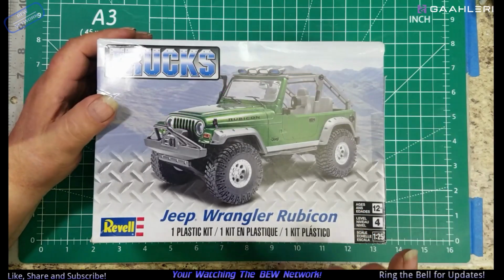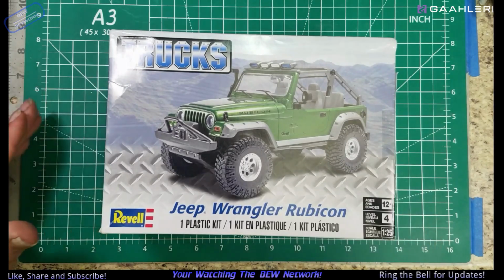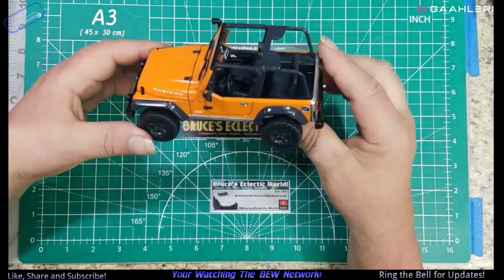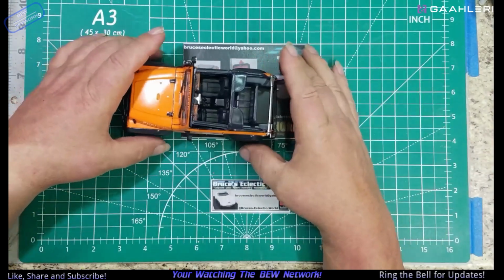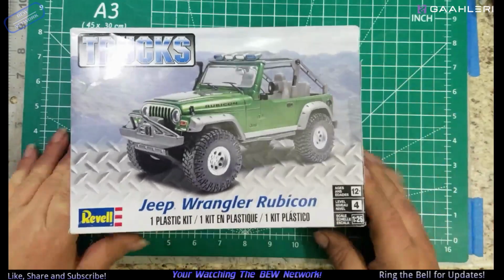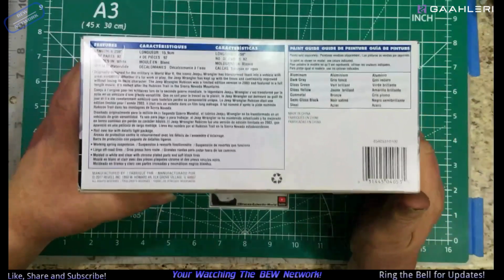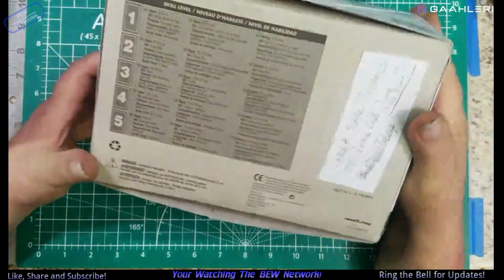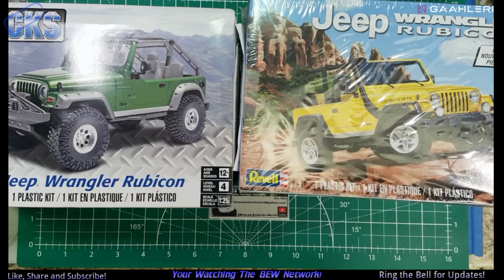Cardz Scale Dreams Off Road GB Entry Video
In today's video were announcing way late our entry into Cardz Scale Dreams: Off Road GB June-1st Dec-31st 2024...
Were going to build the same Revell Jeep Wrangler Rubicon #85-4053 Roughly 2017 kit that Chris Chapman built in his Chevy Cheeseburger 48 Hour GB so many years ago. I'm going to 3D print some wheels and rims I found that I like better... This should be fun as I hve build the newer vesion of this kit I got from Hobby Lobby for Chris's Tribute Build a year ago in 2023. Follow along and enjoy the videos!

 As Always!

Model Used for This Build:
Revell Jeep Wrangler Rubicon #85-4053 Roughly 2017 kit from eBay.
Paint I plan to use for This Build:
The Body:  X-11 Chrome Silver base, & Createx Wicked Red on top
Tamiya’s Paint:
Everything else: Titanium Silver – X32, Clear orange – X26, Clear Red – X27, Metallic Gray – XF-56, Rubber Black – XF-85, Flat Black – XF-1, Gloss Black – X1, White - X2 , Gold Leaf - X12 , Flat Aluminum - XF16
Vallejo Paints:
Aluminum 71.062, Steel 71.065
AK: Retarder - AK11231, Super Chrome - AK9198
Primer: Dupla-Color Gray Auto - Filler Primer
Acrylic Hobby Paint: A brand you can find. Dollar Tree/Store, Hobby Lobby
Flat Black, Folk Art Licorice Gloss/Satin Black, Pavement Misc Colors
Clear Coat:
Quick Shine/Future
Airbrush stuff I use.
1 Gaahleri GHPM-Mobius 0.3
1 Gaahleri GHAC-Swallowtail - Barbatos Rex 0.28, 0.5. 0.7
2 Gaahleri GHAD-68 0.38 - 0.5
1 Gaahleri GHAD-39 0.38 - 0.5
1 VIVO-Home .3mm tip
Homemade air compressor
Software used in making this video:
Kdenlive, Audacity, Gimp, EndeavourOS, SpectrWm, LeftWm and others I also use 2 of my old Cell phones to record with nowadays, and I use Droidcam-OBS for my Android phones. I stopped using crappy webcams...

There will be mistakes, saying things 2 times, camera at the wrong angle's and the audio maybe good or bad. I might even nod off to sleep... :P You may and will hear and or see my pets in the videos. If that bothers you, Sorry! This is real life... :-) So you keyboard mashers be kind, I'm 70. old, and I'm Not a Professional!

If this is not your kind of video, please move on and find something you like better. Were just here to have Fun learning how to make videos as a old fart! I would like to see you do better with your own video! LOL

Jaysresionwheels1948 - eBay

Left Coast Model Car Builds:Paul